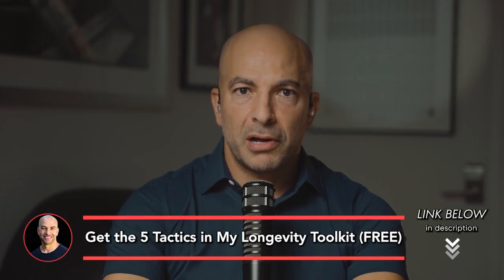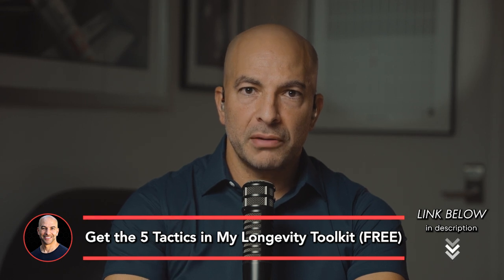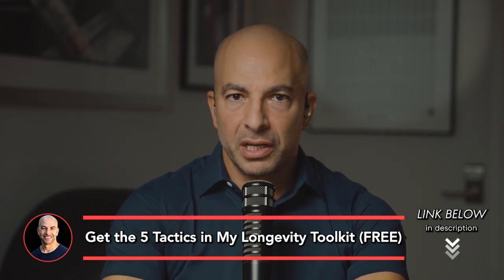Issues with the standard mouse models for research | Peter Attia & Rich Miller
Get the 5 Tactics in My Longevity Toolkit and my weekly newsletter here (free)

This clip is from 281 Longevity drugs, aging biomarkers, and updated findings from the Interventions Testing Program (ITP) with Rich Miller, M.D., Ph.D.

In this clip, Peter and Rich discuss:

- What made us test rapamycin for longevity in the first place?
- Why Rich elected to take the chance on studying Rapamycin in mice
- Other outcomes being observed in rapamycin tests
- And more